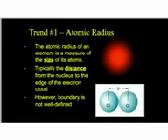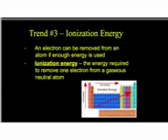periodic_trends_notes_hi_81191.3gp